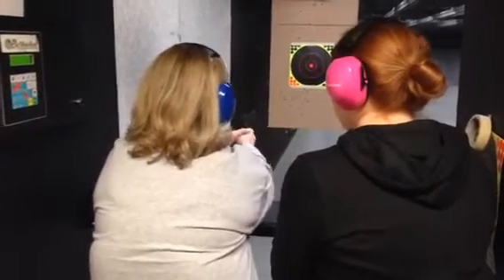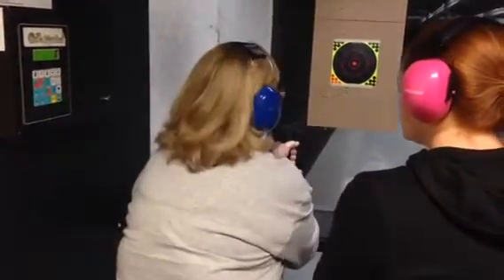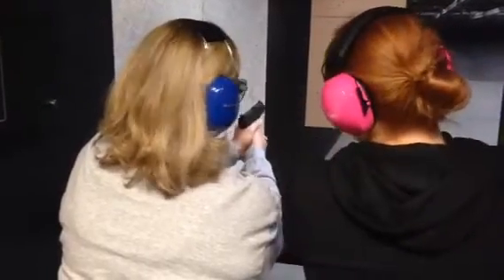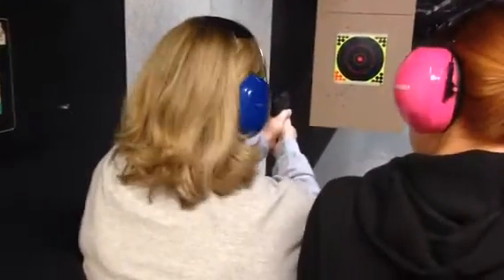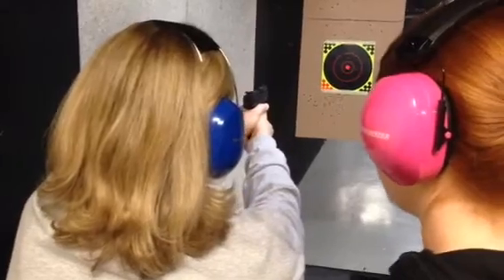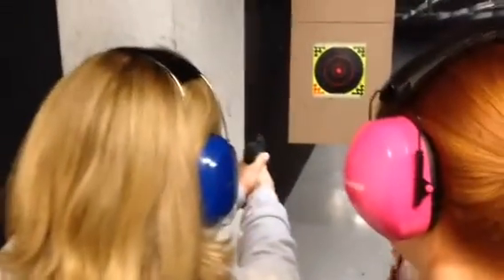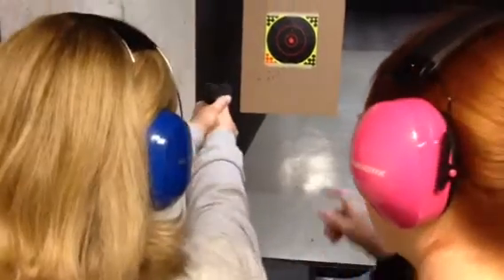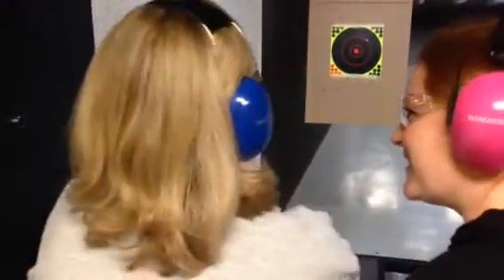Teresa at the range